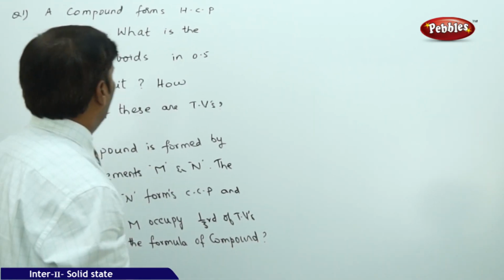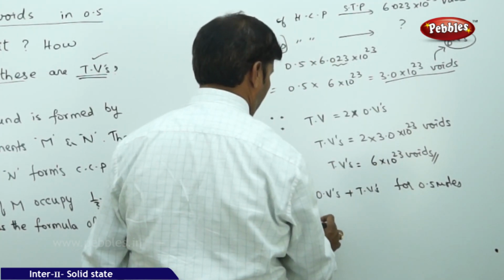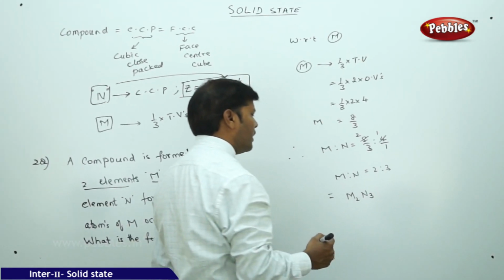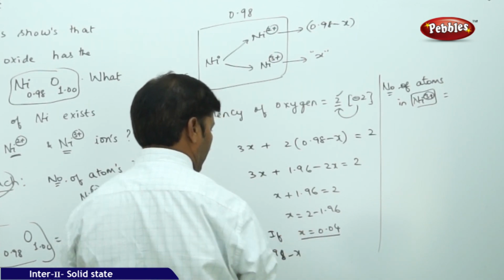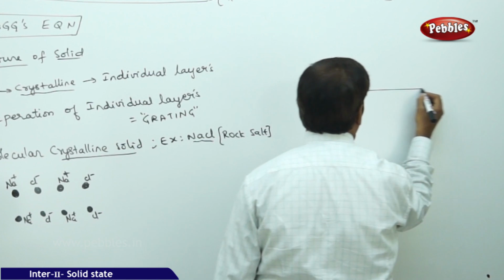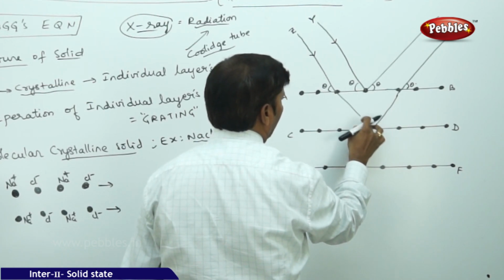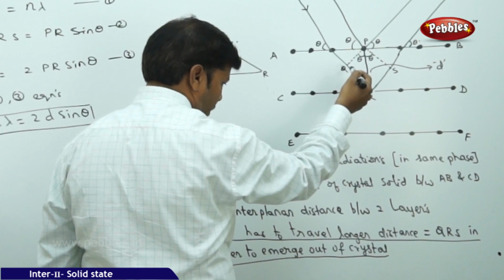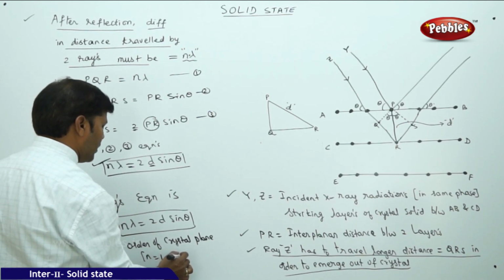AP&TS Syllabus | Intermediate II year | Chemistry | Solid state | Part - 7